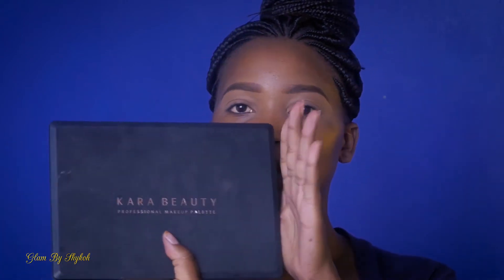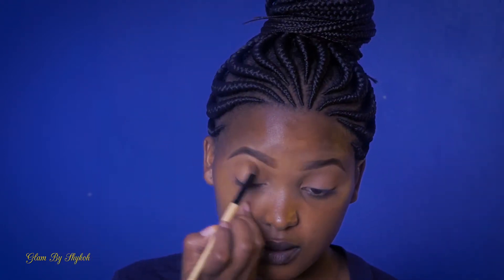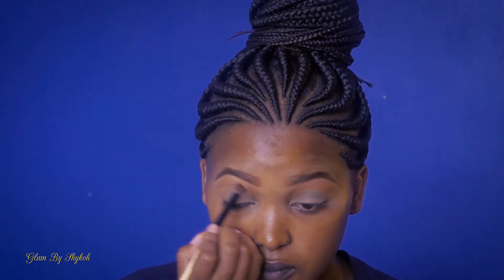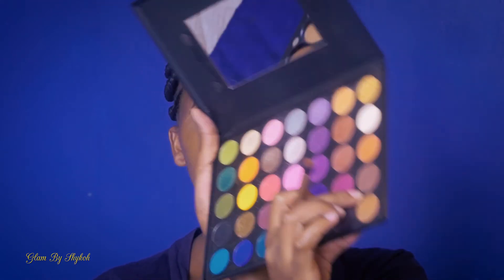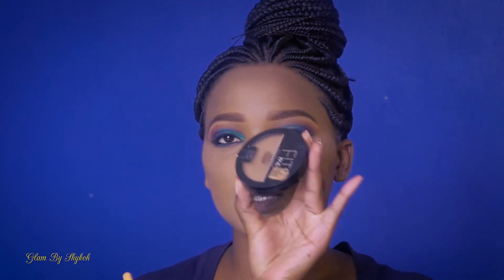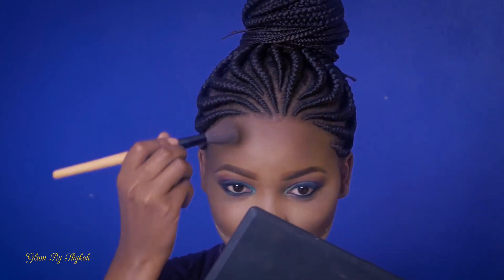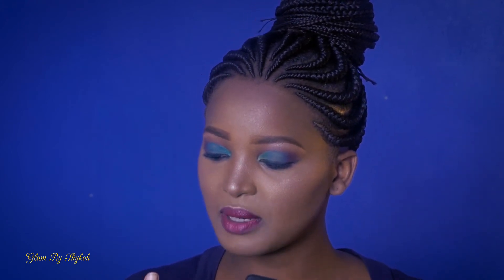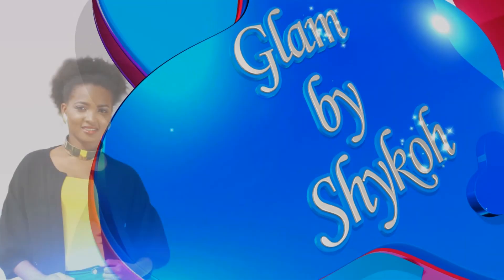Blue Smokey cut crease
Hello guys, here is a bold blue cut crease makeup look, i decided to get out of my comfort zone and play with colours.

PRODUCTS USED
Davis no.18eyebrow pencil
La girl pro concealer (Toffee)
Zaron face pallete
Maybelline fit me powder (espresso)
Wet&Wild Lipstick